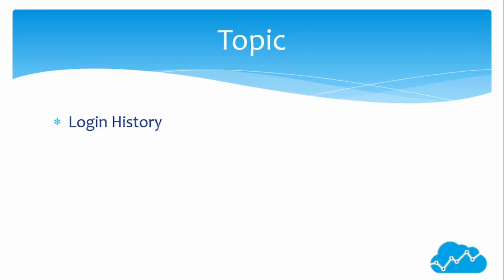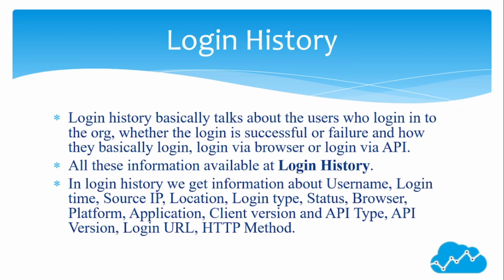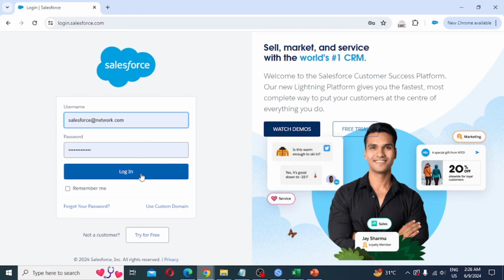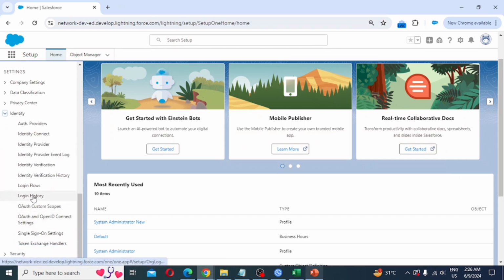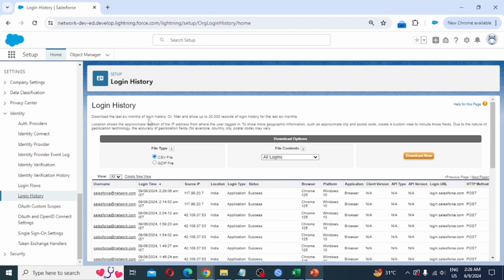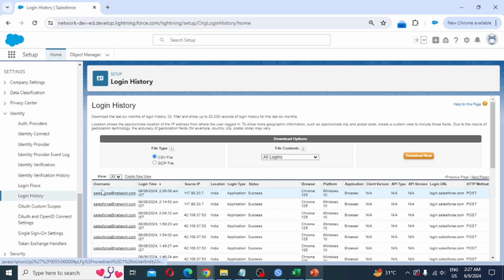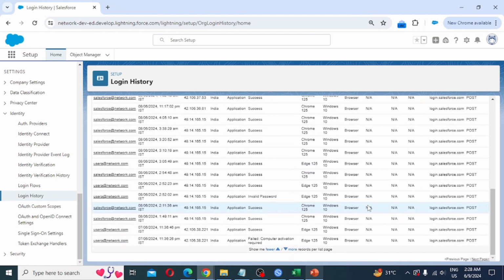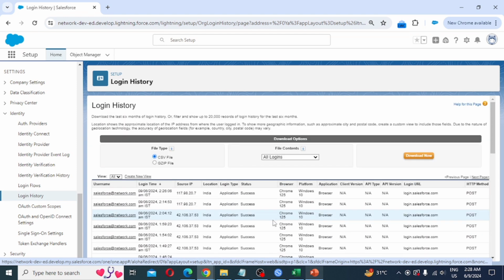Login History in Salesforce | View login history in Salesforce | Salesforce Network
Hello Everyone,

In this video we are going to see how to View Login History in Salesforce.

Salesforce
CRM
Salesforce CRM
Salesforce Tutorial
Salesforce Training
Salesforce Basics
Salesforce Classic
Salesforce Lightning
What is Salesforce
Salesforce Introduction
Salesforce Introduction Video
Introduction to Salesforce CRM
Introduction to Salesforce
Salesforce Administrator
Salesforce Videos